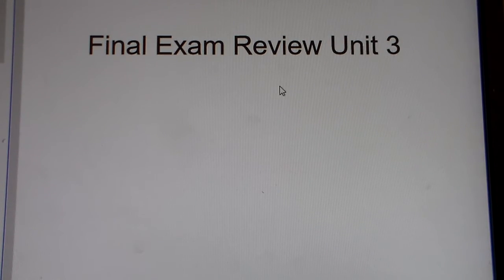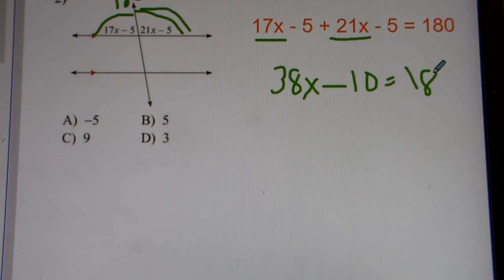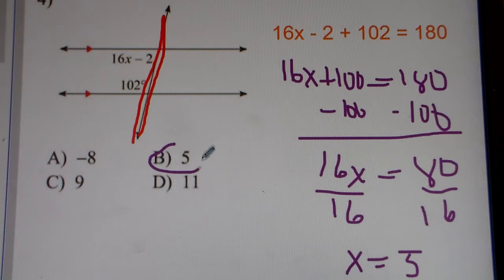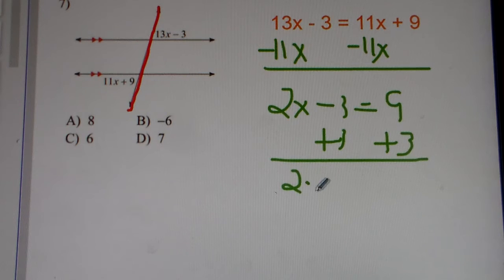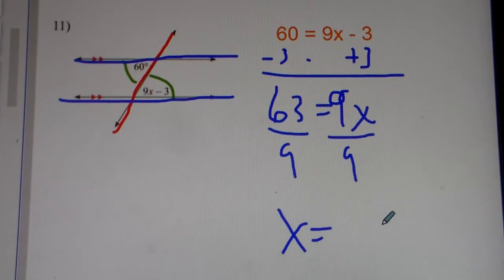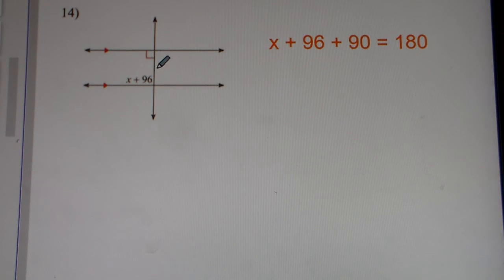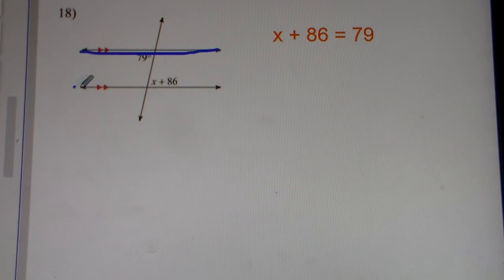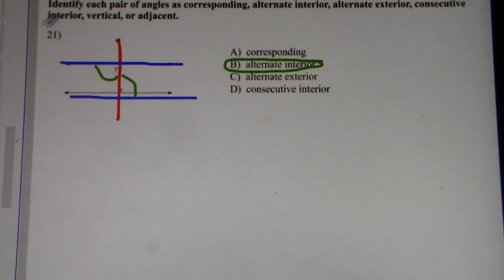Final Exam Review Packet 3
Final Exam Review Packet 3 for Geometry